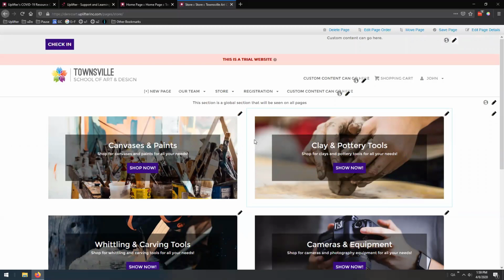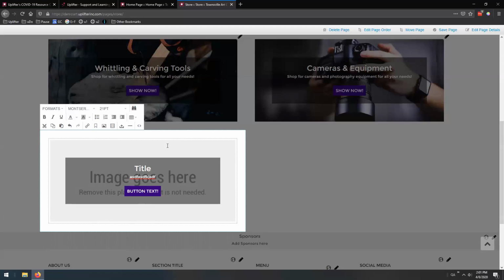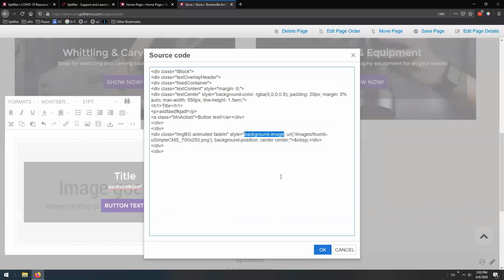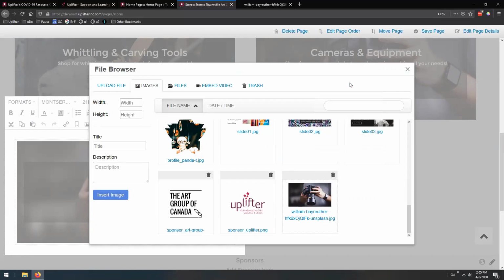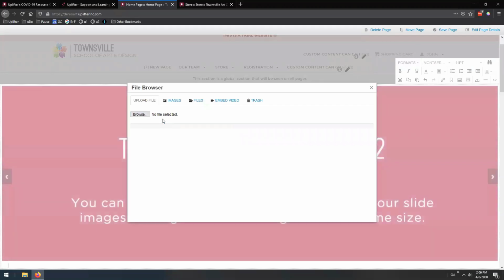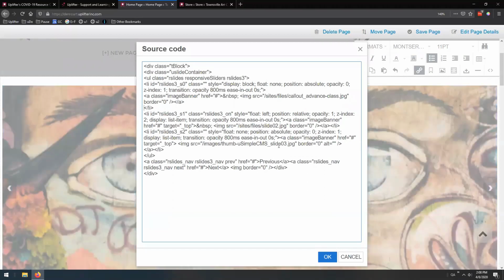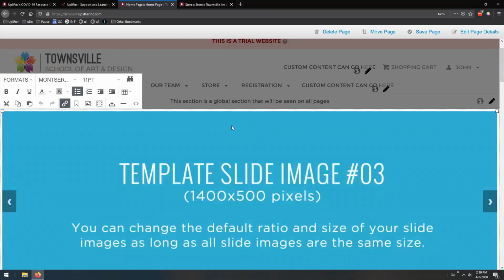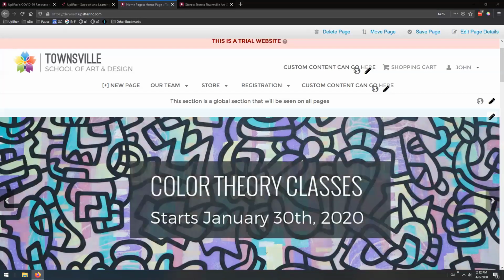How to Edit Advanced Content Templates (Feature Fridays Ep. 7)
Advanced Content Templates can add an extra professional look and feel for your Uplifter site. In this video we show you how to easily edit these templates by working with simple HTML in the source code. We promise, it'll be quick and straightforward! See time stamps below:

1:15 - Introducing our two advanced content templates
2:06 - Copying and creating a new Hero Banner
2:43 - Working with a new Hero Banner from scratch
3:24 - Editing the source code to add a background image to a Hero Banner
6:53 - Copying a background image in Internet Explorer or Edge browsers
7:50 - Working with a new Banner Image
10:05 - Editing the HTML and source code for Banner Images
14:31 - A note about content management tools and template availability